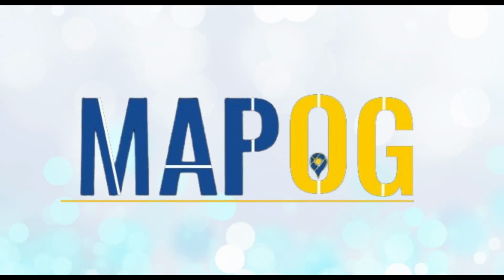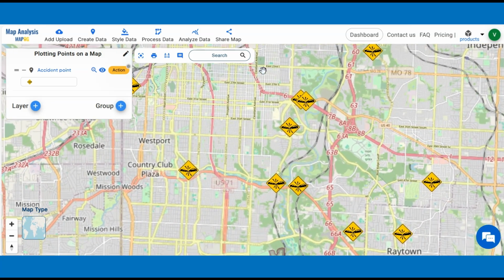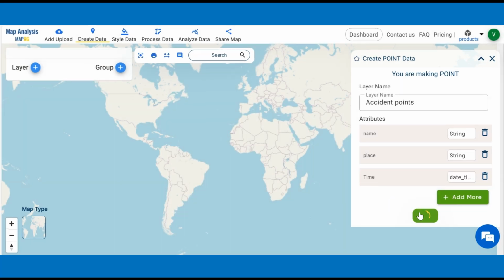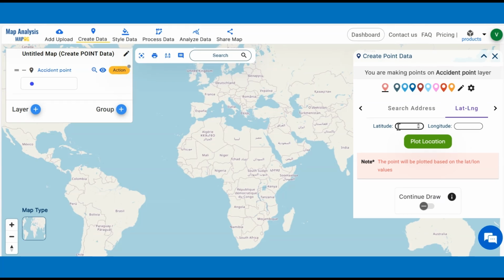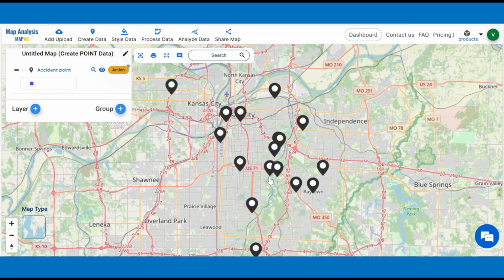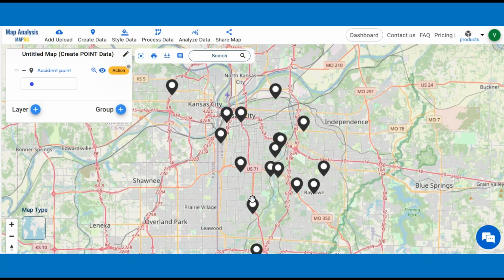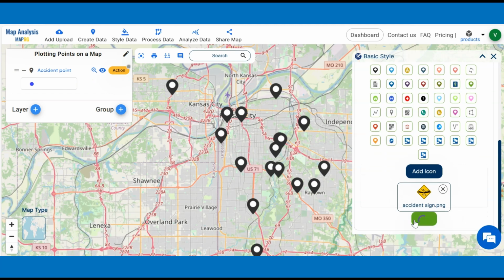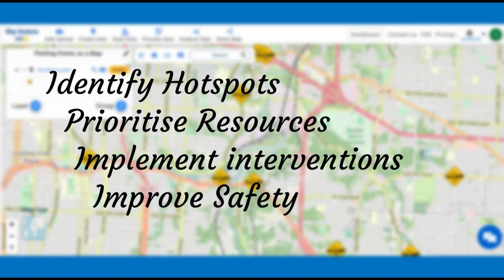Adding Points on a Map: Create Your Custom Icons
Learn how to plot points and customize icons on maps using MAPOG. This tutorial covers creating visually compelling maps with road accident data, from plotting locations to customizing point icons. Enhance your GIS projects and improve spatial data visualization with MAPOG.